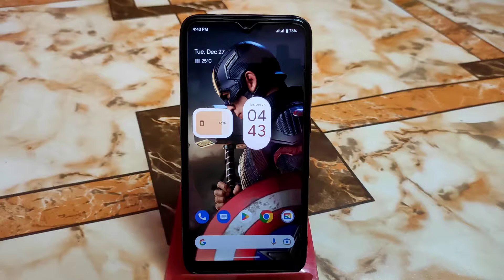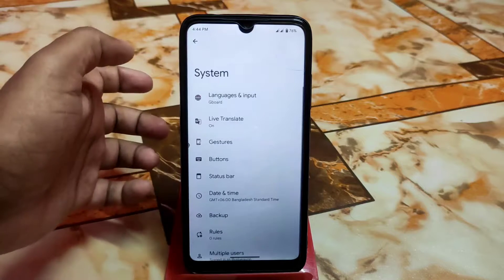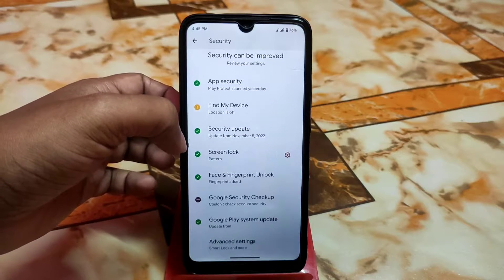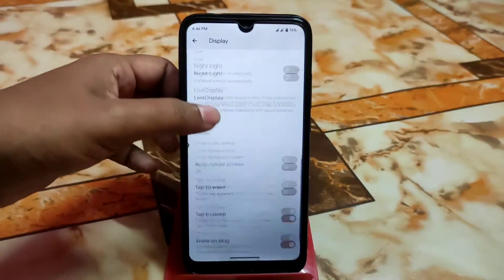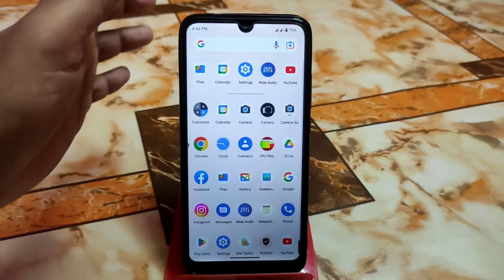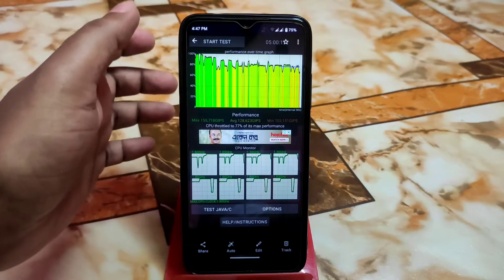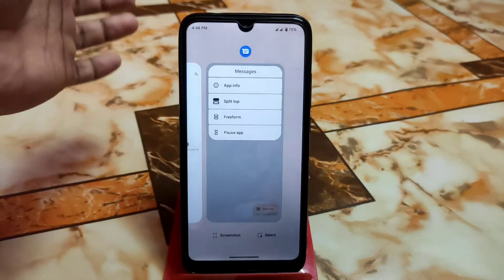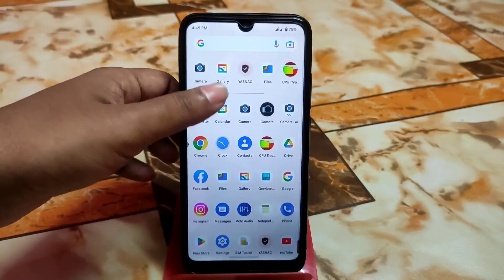Pixel Experience Plus Android 13 For Redmi 7/Y3|Another Best Pixel Rom|Pixel With Features|STABLE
In this video i will review pixel experience android 13 for redmi 7 and redmi y3.Install pixel experience android 13.Another best custom rom for redmi 7 and redmi y.

pixel experience plus for redmi 7
pixel experience plus for redmi y3
best pixel rom for redmi 7
best pixel rom for onc
best pixel rom for onclite
android 13 pixel experience plus review
pixel experience android 13 full review
redmi 7 pixel experience gaming rom
pixel rom for redmi 7